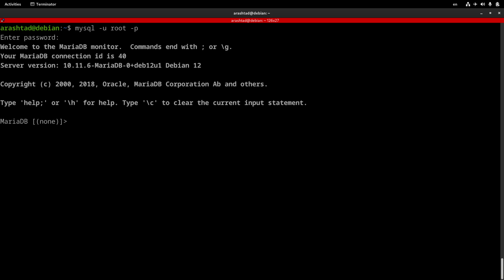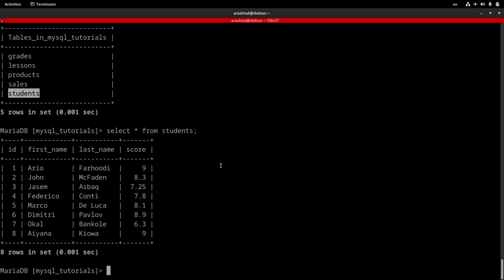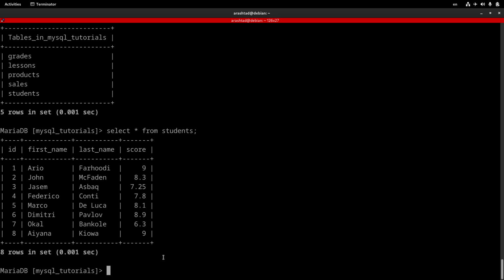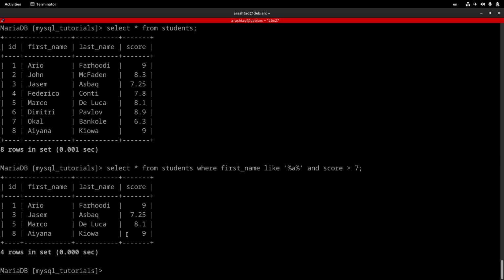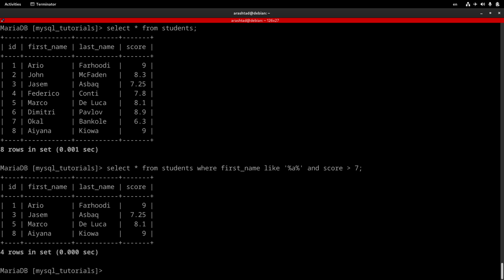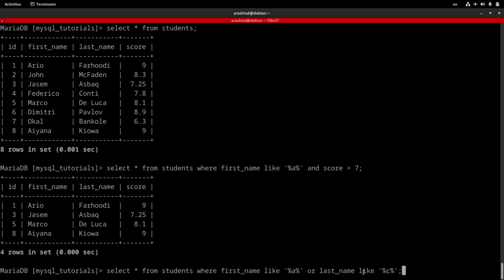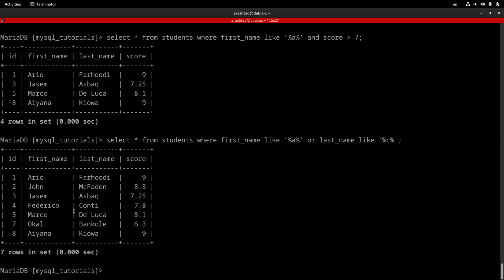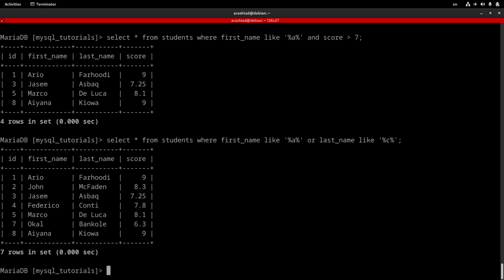How to Use AND and OR Operators in MySQL Queries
In the previous lesson we talked about the select query and the options that come with it to customize our search query. In this lesson we will be reviewing two operators that we can use in our select queries to customize our search even more.

The Operators AND and OR are the two operators that we will be reviewing in this lesson. These two operators can be used in too many cases. Let's use them in our select command to see how they work.